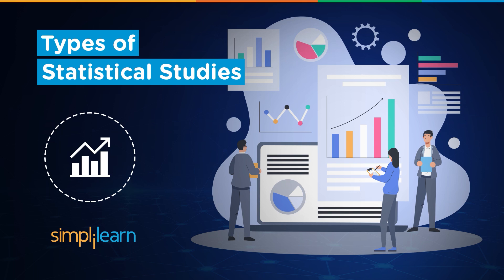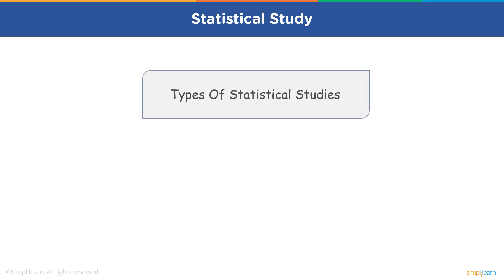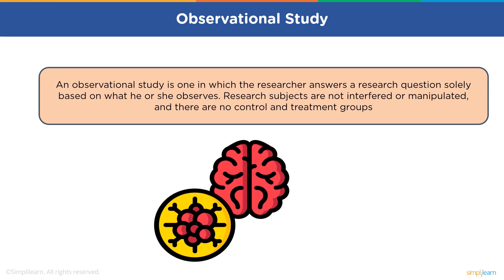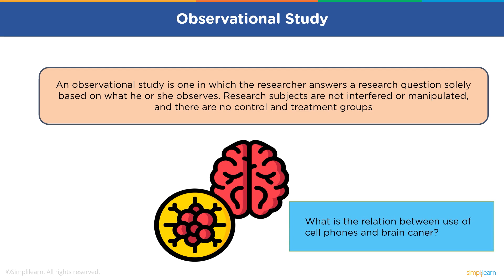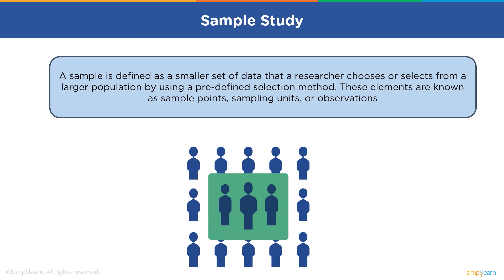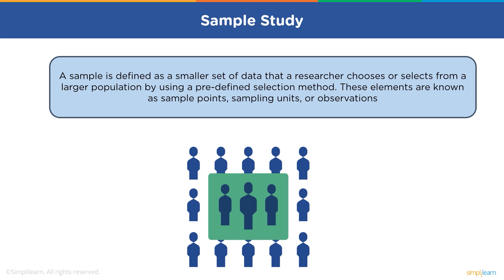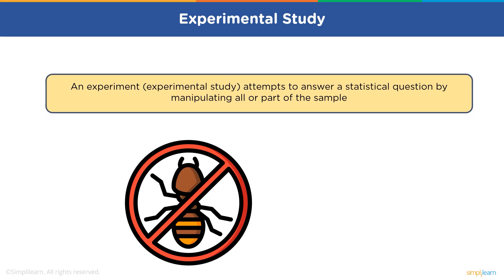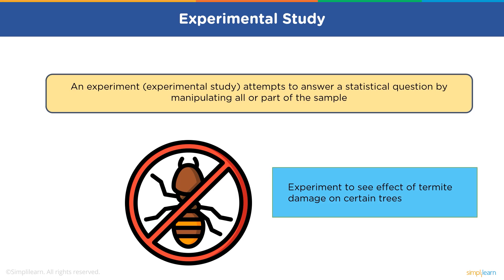Types Of Statistical Methods Explained | Statistics Tutorial | Simplilearn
🔥Professional Certificate in Data Science and Generative AI, delivered by Simplilearn in collaboration with Purdue University

In this statistical method tutorial, you will learn types of Statistical Studies along with examples. This statistics tutorial will help you understand how these statistical studies are important in the real-world.

Skills Covered
✅ Generative AI
✅ Prompt Engineering
✅ ChatGPT
✅ Exploratory Data Analysis
✅ Descriptive Statistics
✅ Inferential Statistics
✅ Explainable AI
✅ Conversational AI
✅ Ensemble Learning
✅ Data Visualization
✅ Database Management